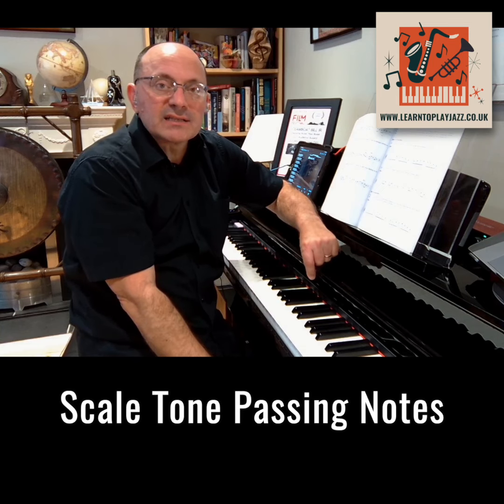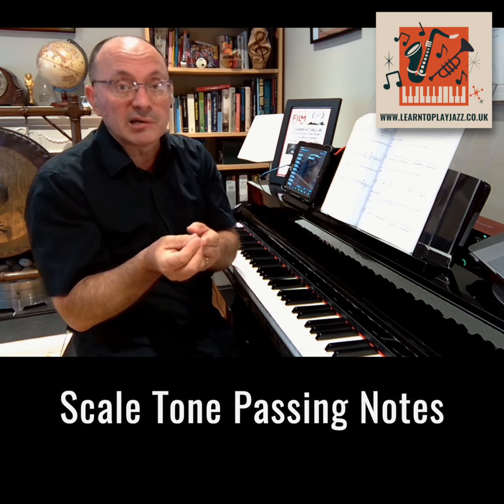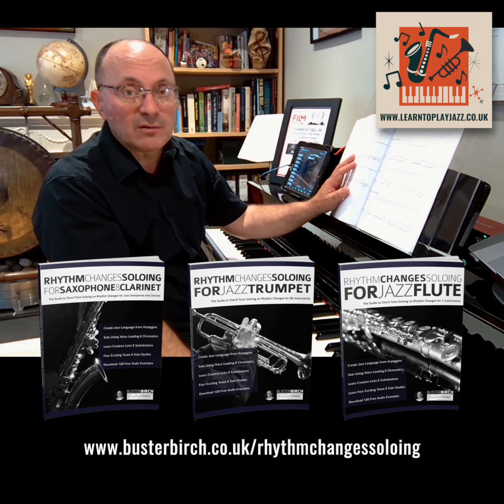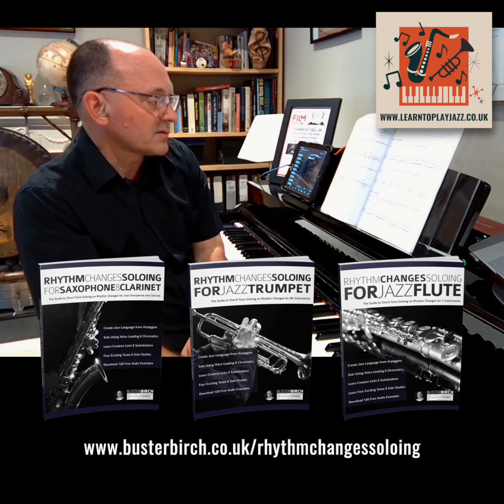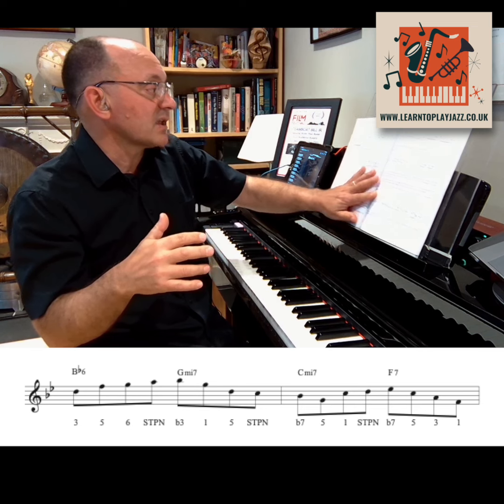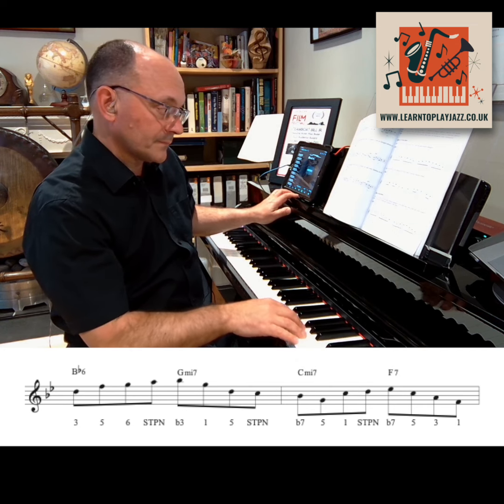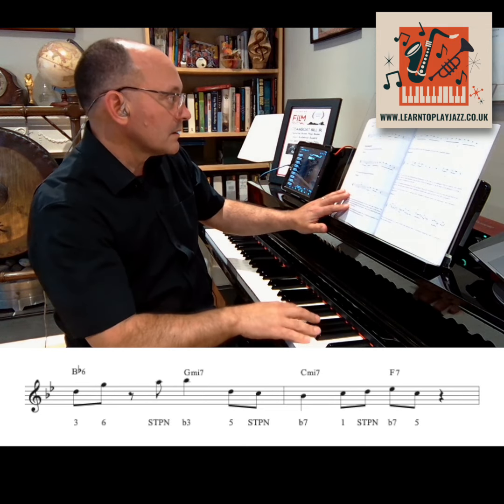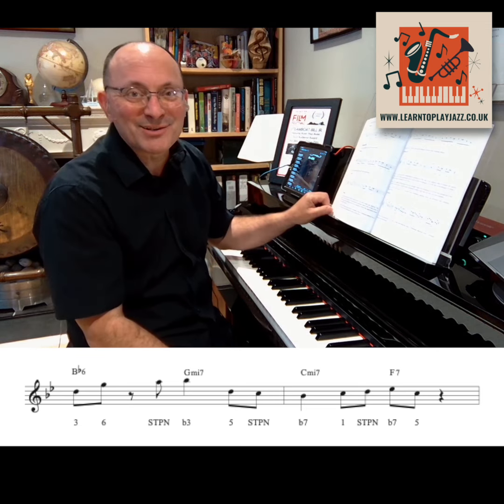Learn 2 Play Jazz - Scale Tone Passing Notes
Rhythm Changes Soloing is available in print worldwide from Amazon and other stockists.

Over 100 FREE custom iReal Pro backing tracks for jazz musicians! Suitable for any instrument, this bundle of essential tracks are specially designed to help you practice and develop your jazz improvisation skills.

Jump right in to these custom-made exercises covering classic turnarounds, all variations of major and minor II-Vs, modes and common chords around the cycle of fourths. With realistic accompaniments that provide you with your own personal rhythm section, you can speed them up, slow them down and play them back in any key.

Whether you're a beginner or a seasoned pro, these custom tracks will soon become an essential part of your practice, warm-up or teaching routine.

Let's dive into scale tone passing notes. These passing notes connect  chord tones within a scale. We use passing notes from the scale of the key signature, which is why there is no chromaticism involved. I'm discussing an example from my book called "Rhythm Changes Soloing," where I refer to it as "joining the dots" - connecting core tones with passing notes to embellish arpeggios. The exercise we'll start with consists of playing arpeggios and then connecting them with scale tone passing notes. Later, we'll remove some notes to create a more rhythmic and bebop-like jazz line. These exercises are great for mastering one aspect at a time. I'll use my iReal Pro backing tracks for this demonstration, which you can get for free from my website.